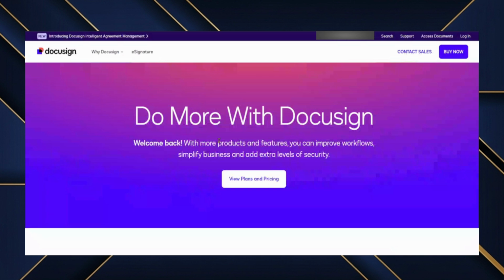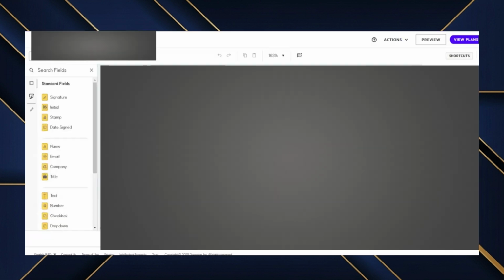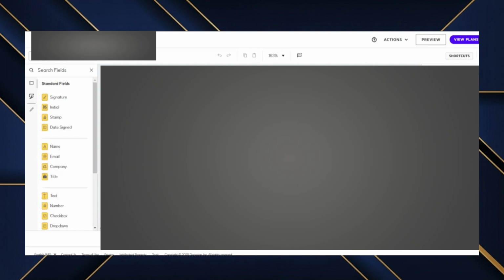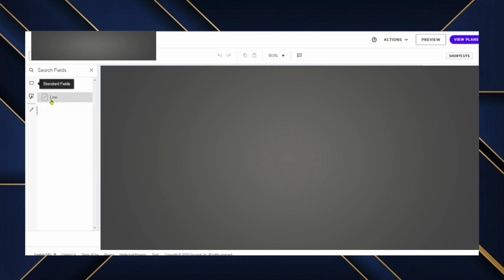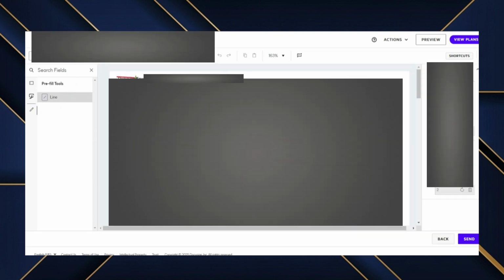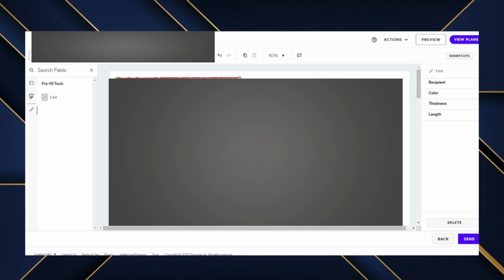How to Do a Strikethrough in Docusign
Learn exactly how to strikethrough text in DocuSign using the Markup tool. This tutorial demonstrates the step-by-step process for crossing out text or lines in your digital documents before sending them for signature. You will learn how to enable markup features, place the strikethrough line correctly, and ensure your document edits are legally clear.